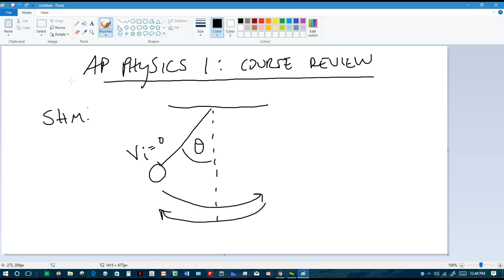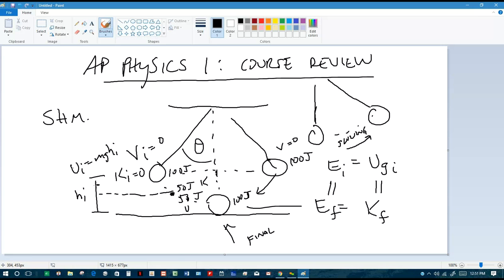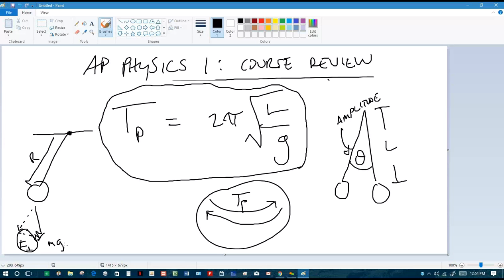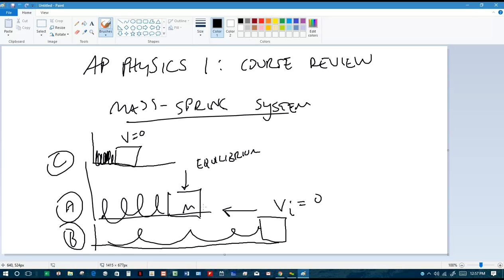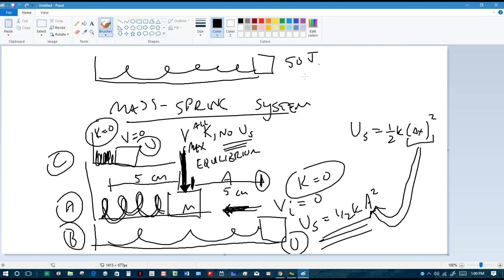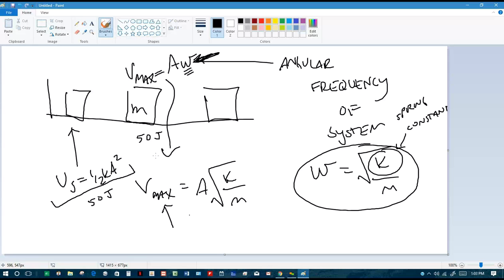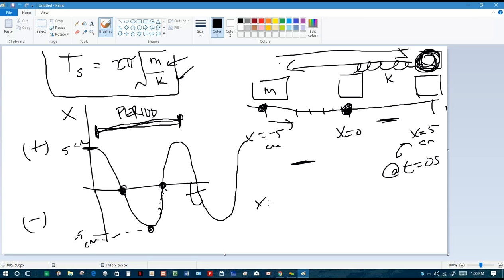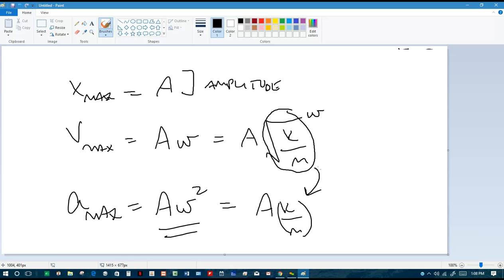AP Physics 1 Course Review: Simple Harmonic Motion